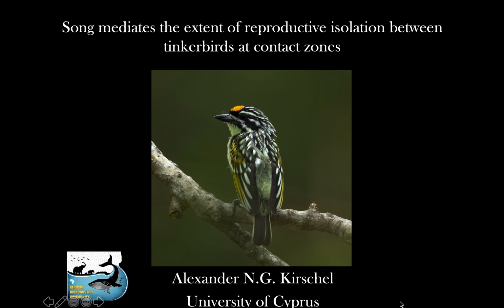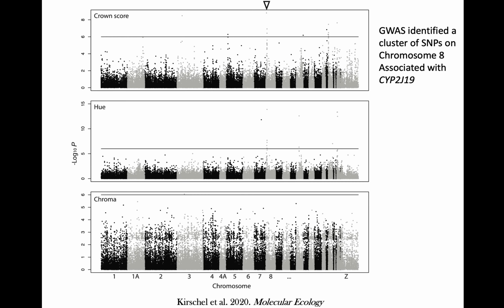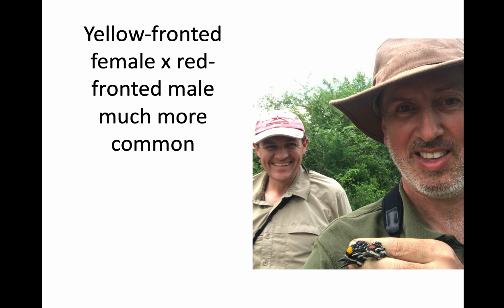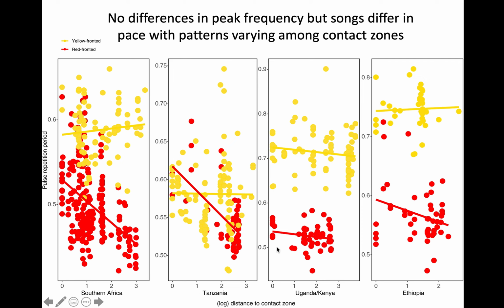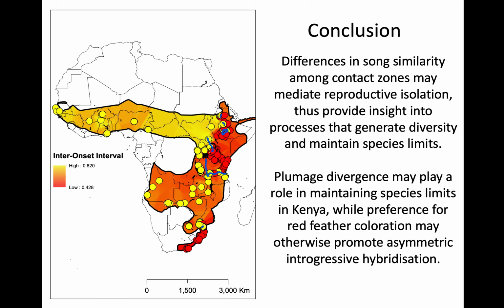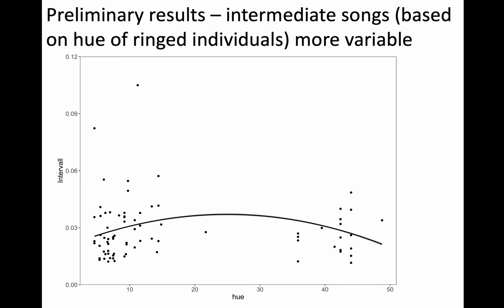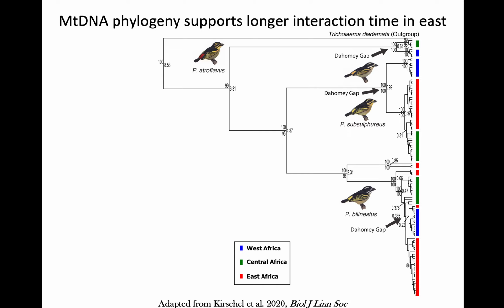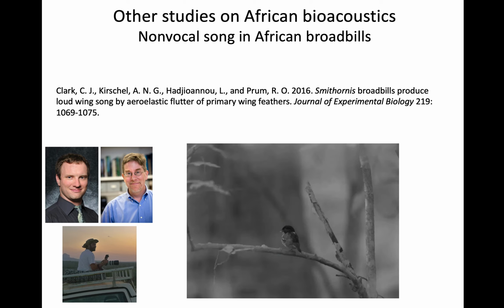Song mediates the extent of reproductive isolation between tinkerbirds - Alexander Kirschel |ABC2020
'Song mediates the extent of reproductive isolation between tinkerbirds at contact zones' presented by Alexander Kirschel at the African Bioacoustics Community Conference in November 2020.

The second African Bioacoustics Community conference was a massive success with 80 presentations, 8 plenary talks, over 200 registered delegates, and 2 special sessions. With permission from our presenters, we are making some of our presentations available to the general public to promote bioacoustic research in Africa and by African scientists!

Interested in learning more about the research that was presented at our conference? Check out the 'African Bioacoustics Community Conference 2020' playlist on our channel to see more!